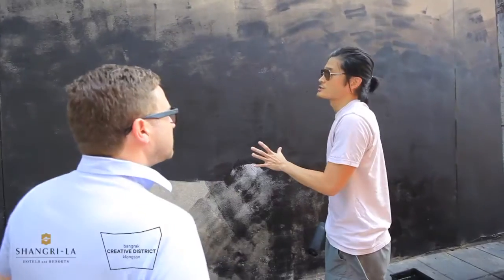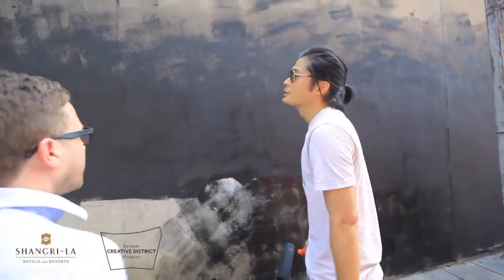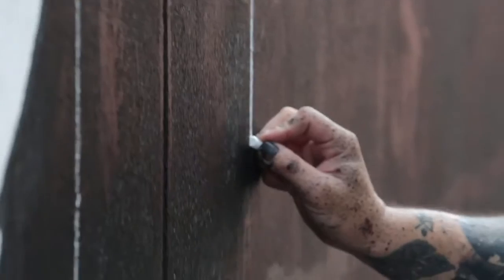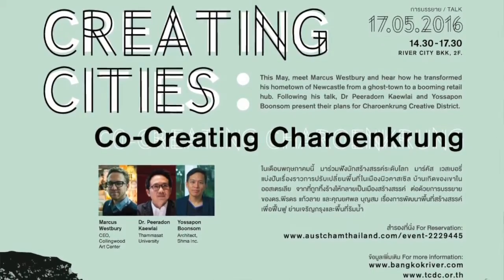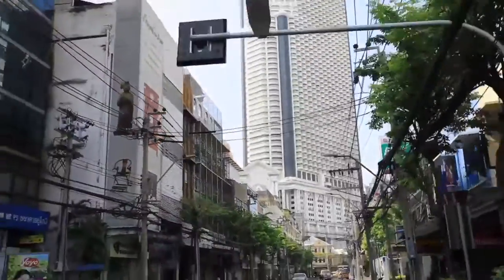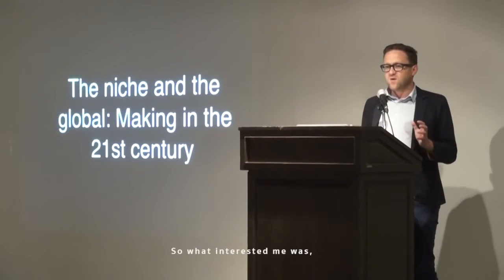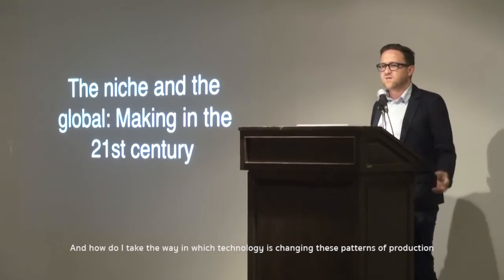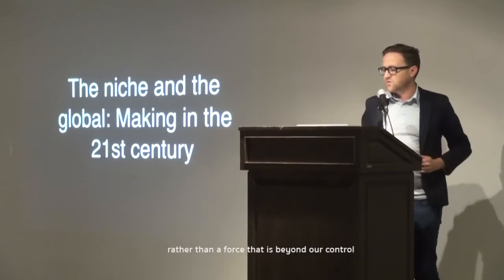Australian urban innovator Marcus Westbury's discovery of Bangkok's creative district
Renew Newcastle” and “Renew Australia”, andauthor of “Creating Cities”, came to Bangkok in May 2016 to share hisinnovative, unconventional and successful experience leading urban developmentschemes. This short clip follows him on his discovery of Bangkok's creativedistrict.